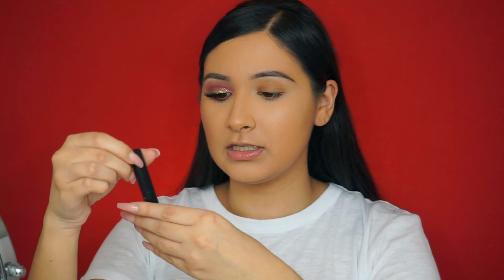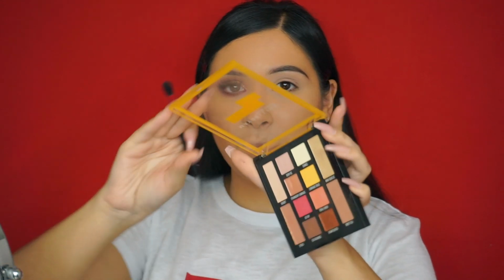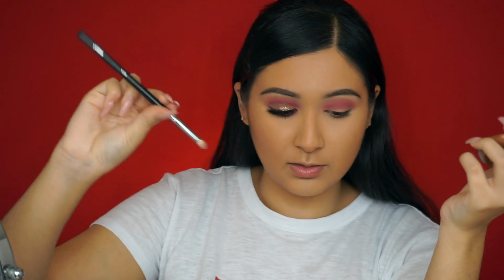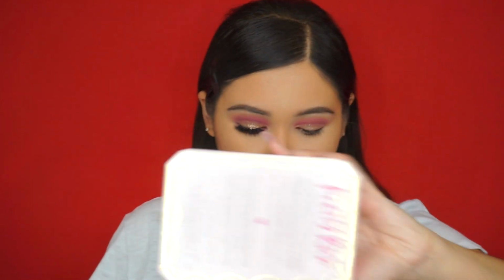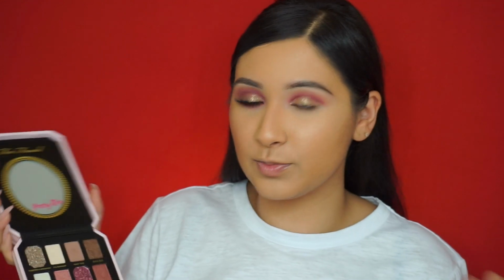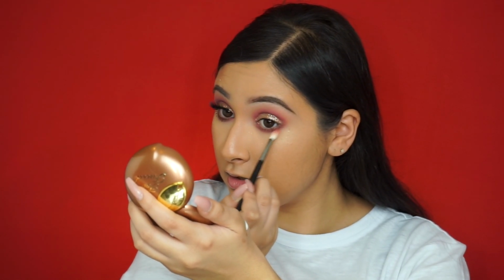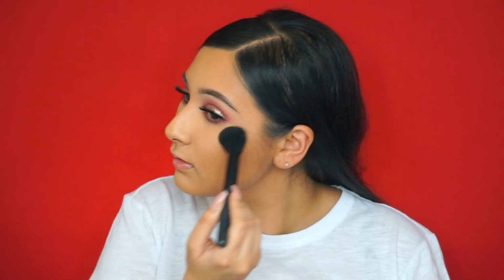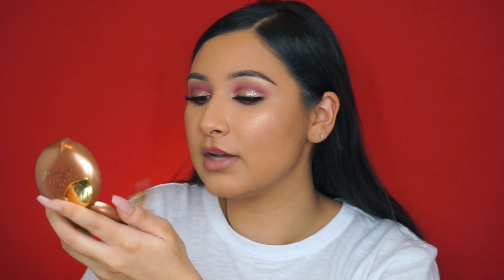RED VALENTINES DAY GLITTER GLAM | Dania Marie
Hi everyone! I'm finally back to filming and uploading. Hope you guys like this red glittery Valentine's Day makeup tutorial! XO

FEATURED PRODUCTS:
*Sigma eyeshadow base primer in 'persuade'
*Huda Beauty Rose Gold Palette
*Too Faced Pretty Rich Diamond Light Eyeshadow Palette
*Maybelline Lemonade Craze Palette
*Stila Glitter and Glow Liquid Eyeshadow in 'golden girl'
*Boldface Makeup muse collection lashes in 'worth it'
*LA girl cosmetics pro conceal in 'beautiful bronze'
*Too Faced bronzed peach melting powder bronzer in 'toasted peach'
*Beauty Bakerie Yellow Flour setting powder
*Fenty Beauty highlighter in 'hustla baby'
*Too Faced moisture matte lipstick in 'he's with me'